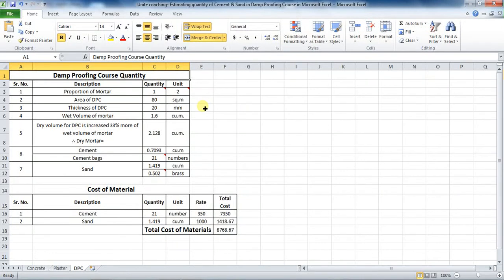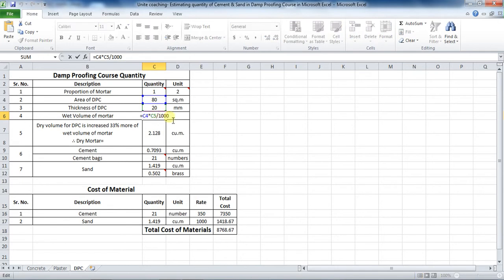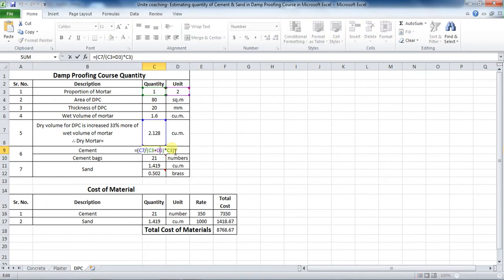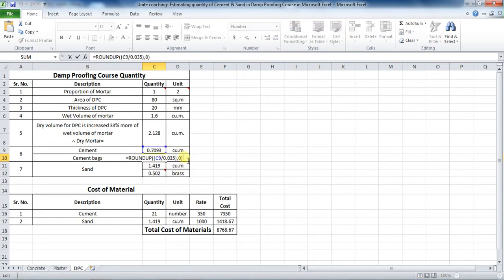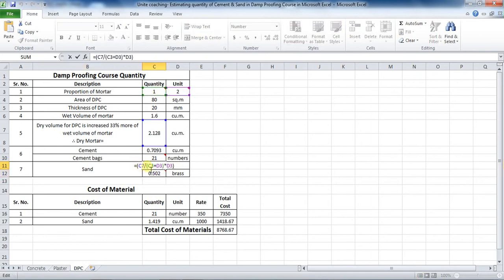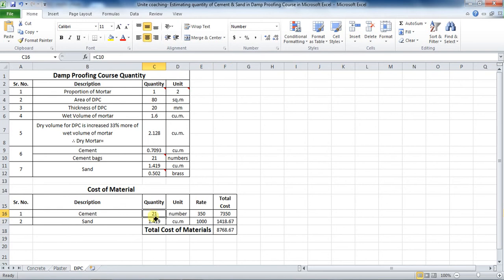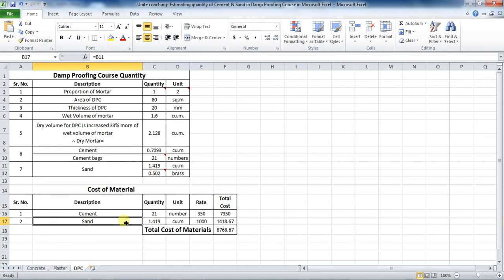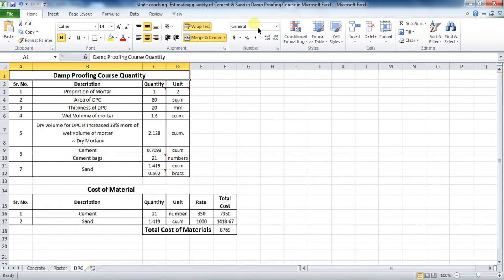Damp Proof Course(DPC)-Estimating quantity of Cement and Sand for DPC Microsoft Excel-Unite Coaching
In this Unite's coaching video, you will learn the process of estimating the quantity of cement and sand, for the damp proof course, in Microsoft excel.
The proportion of mortar is considered as 1:2 for this tutorial and I have considered area of DPC as 80 square meters. And thickness of DPC as 20 millimeters.
You can also take the quantity of water proofing agents as 1 kilogram per bag of cement, and rate may be taken in between Rs. 30  to Rs. 100, depending upon the type of water proofing agent.
If you have any other doubts, please comment your doubts in the comment section below.

How to Calculate the volume of Brick Masonary Wall for estimating- Unite Coaching

Plaster Work-Estimating quantity of Cement and Sand for Plaster in Microsoft Excel

Concrete PCC Work-Estimating quantity of Cement, Sand & Aggregate in Microsoft Excel